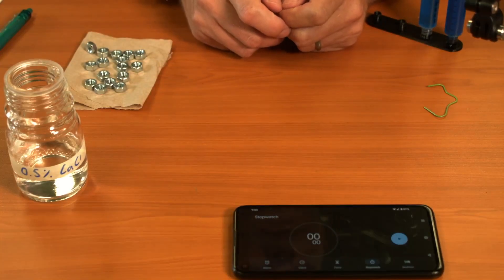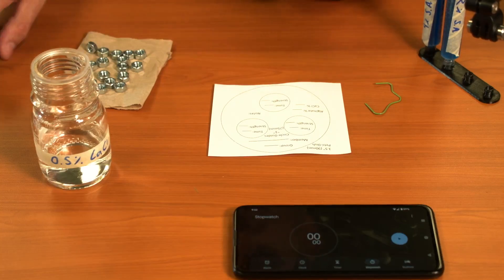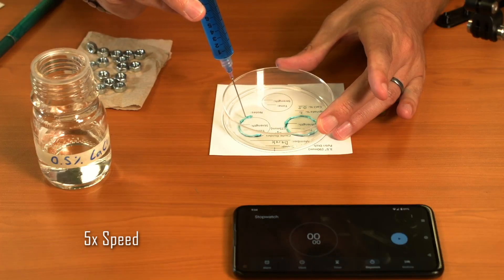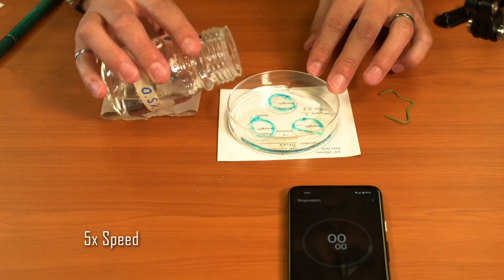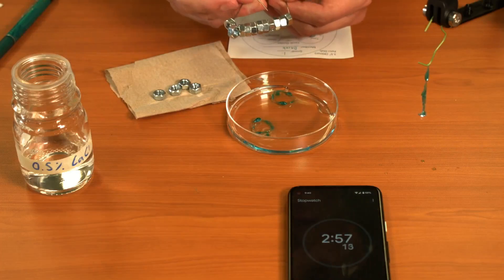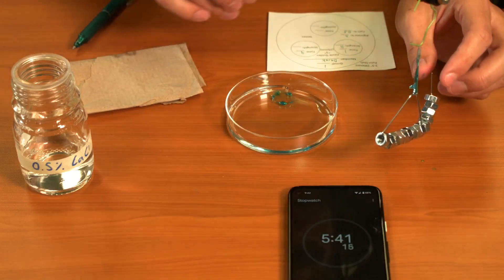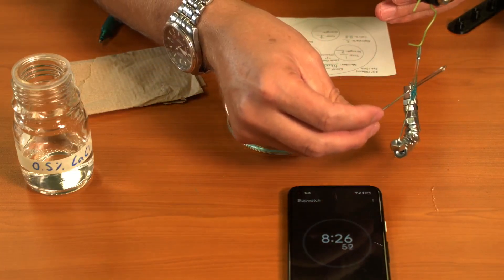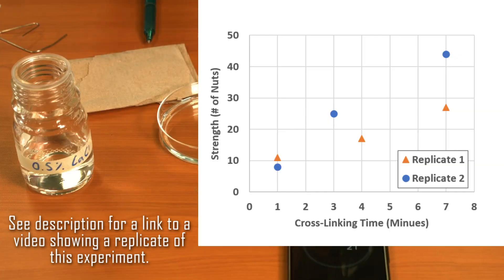Bio-Printing Series: Lab 2 - Crosslinking with CaCl2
In this lab we cross-link our Sodium Alginate solution from Lab 1 using a 0.5% solution (by weight) of CaCl2.

00:00 Introduction
02:02 Drawing the alginate rings
04:04 Adding the CaCl2 solution
05:32 Testing the 1st ring (1 minute of cross-linking)
07:38 Testing the 2nd ring (4 minutes of cross-linking)
09:20 Testing the 3rd ring (7 minutes if criss-linking)
10:50 Summary of results / conclusions